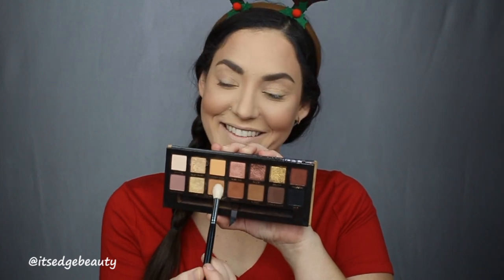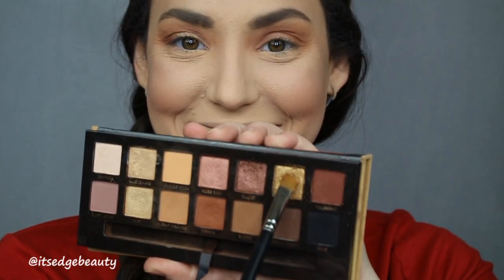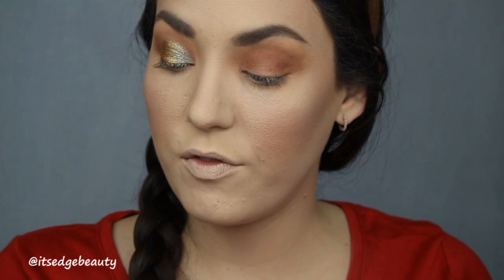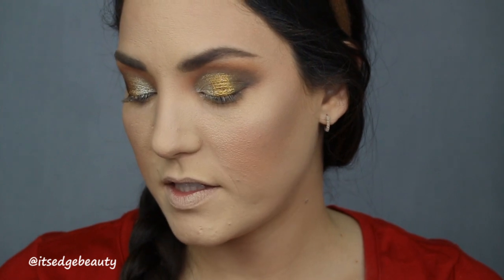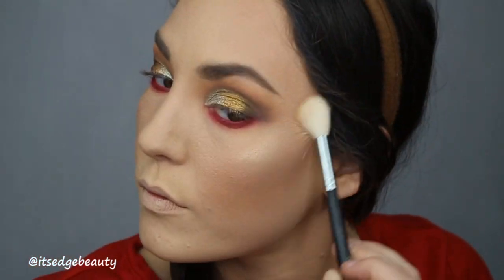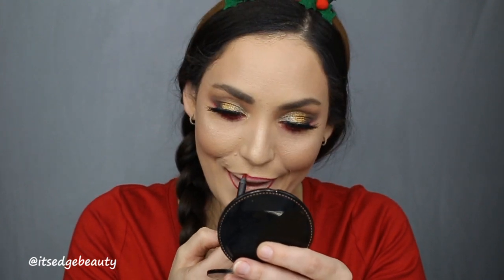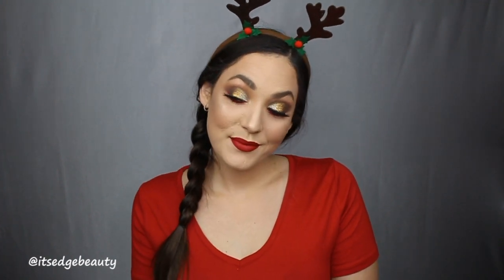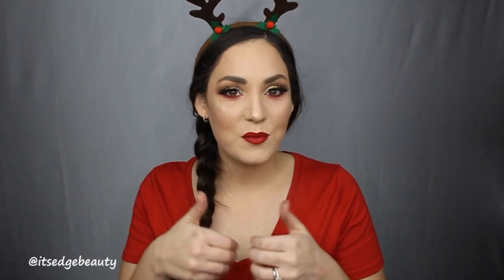SECRET SANTA PICKS MY MAKEUP | SILVER, GOLD & RED HOLIDAY MAKEUP TUTORIAL | HOLIDAY MAKEUP COLLAB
Hello Everyone! This video is a Silver, Gold and Red Holiday Makeup Tutorial where my Secret Santa Picks my makeup. Link below to my last video where I unboxed and tried on the gifts from my Secret Santa! Don’t forget to check out the other youtubers involved in this  collaboration!

PRODUCTS USED/DISCUSSED:
Anastasia Beverly Hills Soft Glam Palette (Burnt Orange, Sienna, Bronze, Noir)
Jouer Skinny Dip Ultra Foil Shimmer Shadows Palette
ACE Beauty Grandiose Palette
Kylie Cosmetics Lip Liner in Mary Jo K
Fenty Beauty Liquid Lip in Stunna

TOOLS USED:
Morphe M511
Morphe M513
MAC 242
Morphe R41
Morphe M433
Luxie 141
Morphe E18
Morphe M510
BH Cosmetics Shader Brush